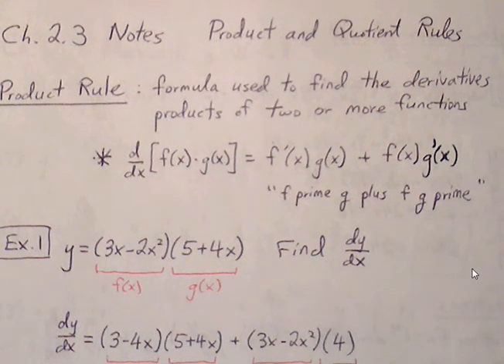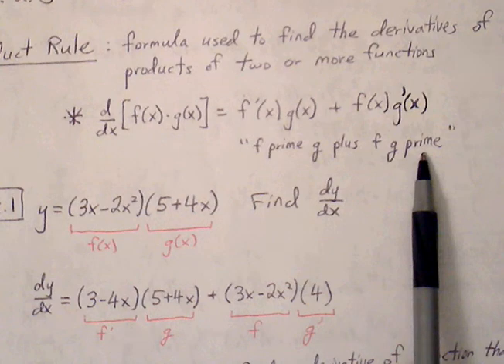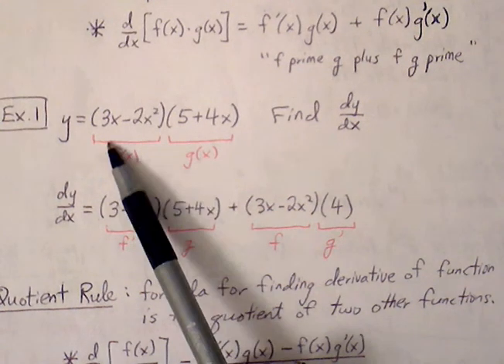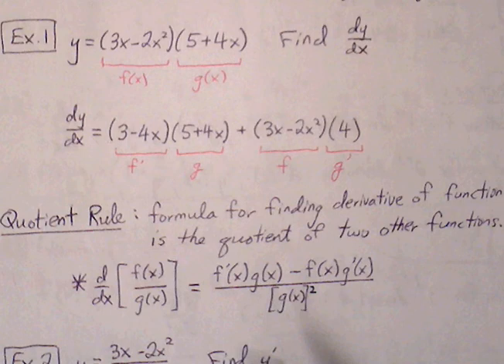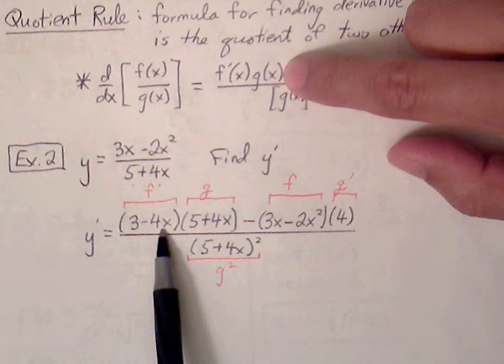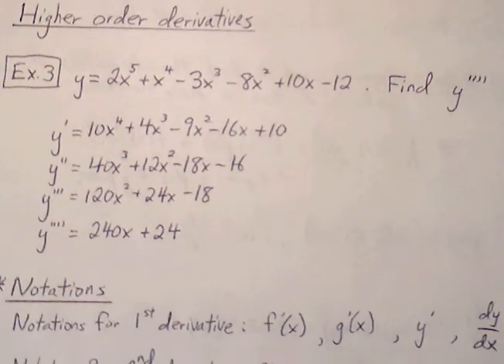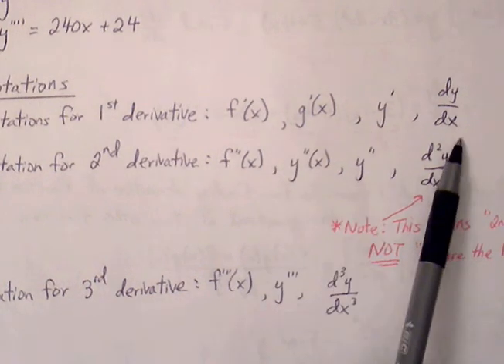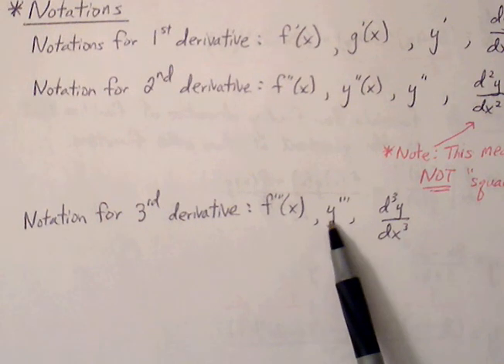Ch 2.3 Product Quotient Rule